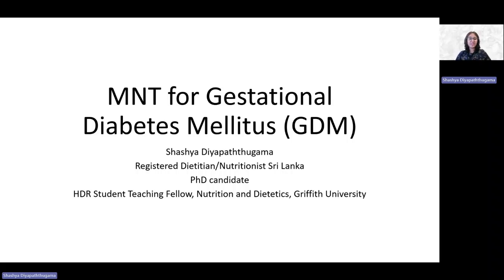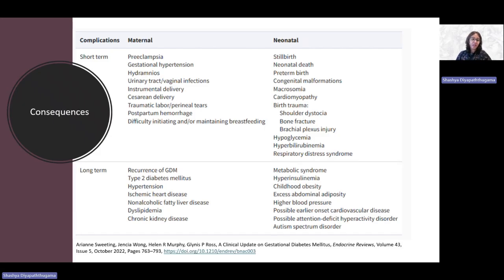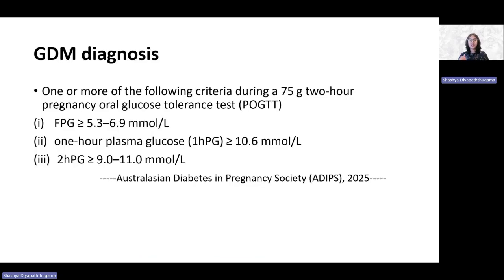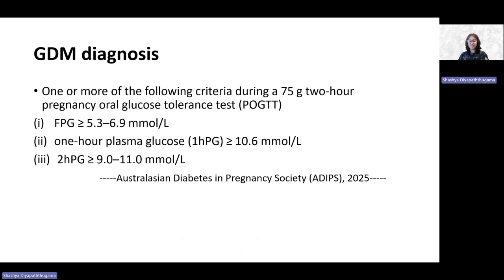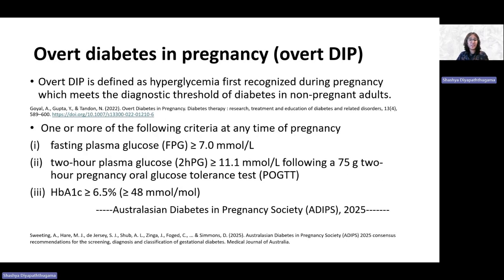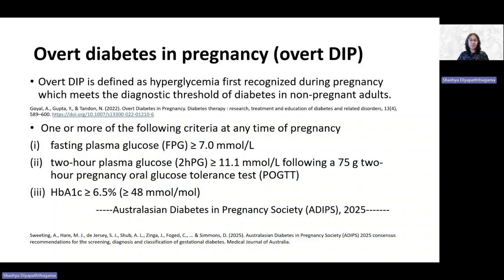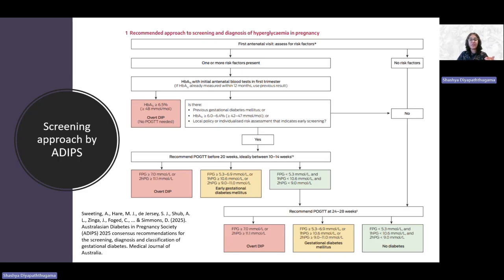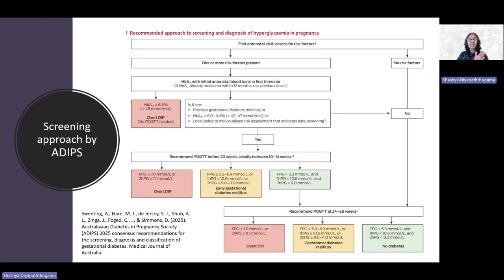GDM Part I